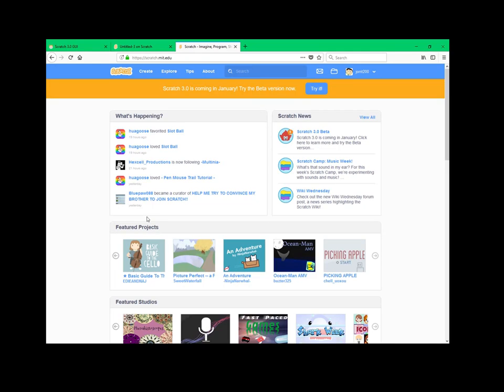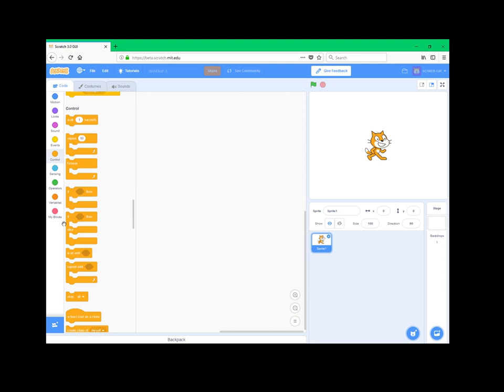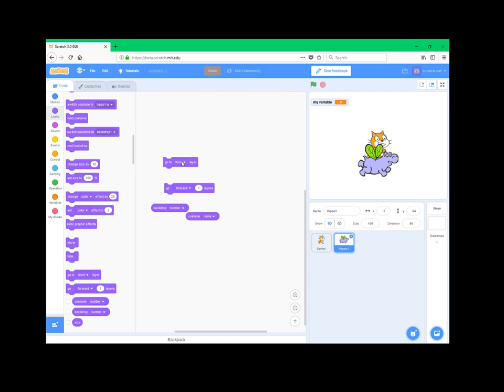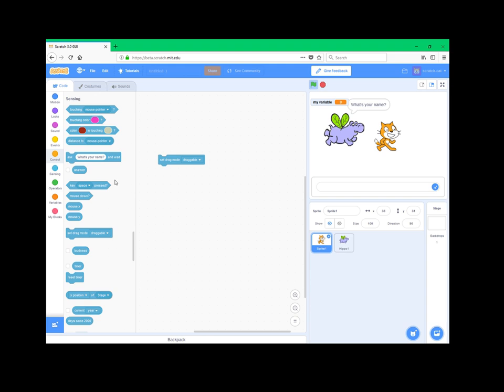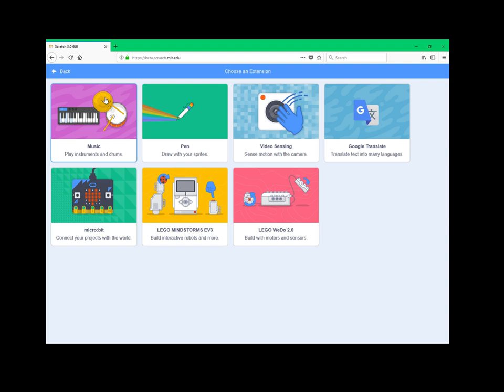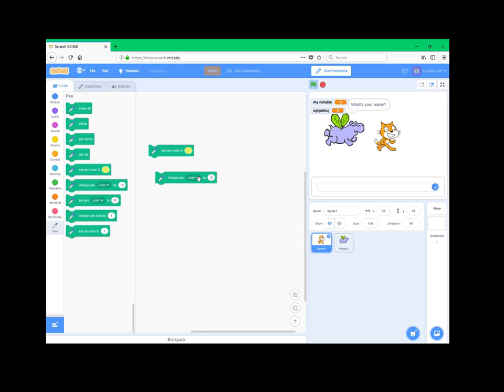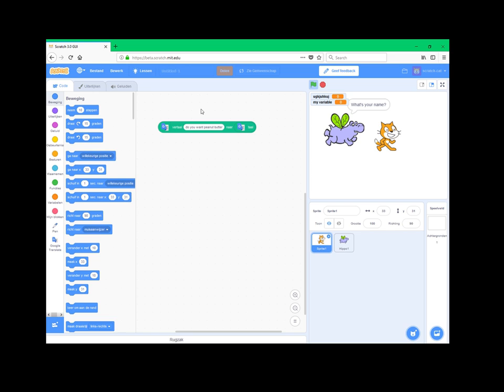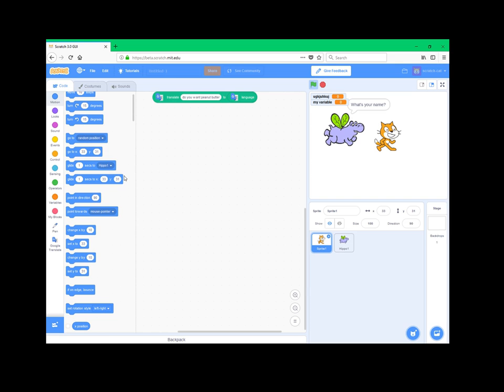*NEW* scratch 3.0 what will change and what is new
a video about the functions of scratch 3.0